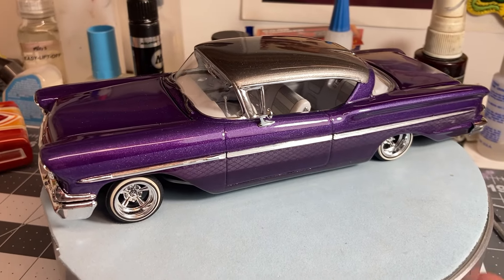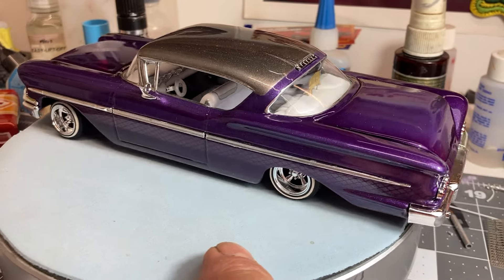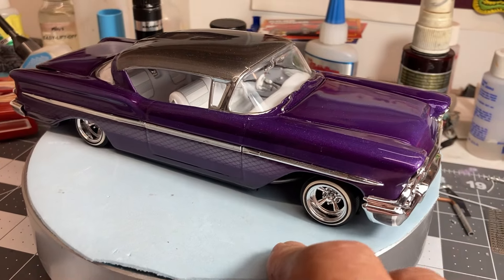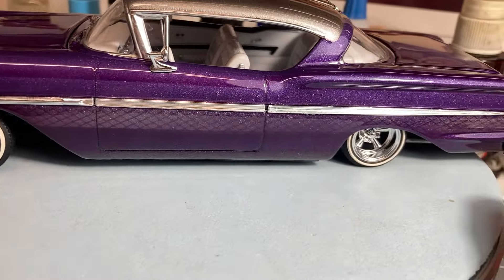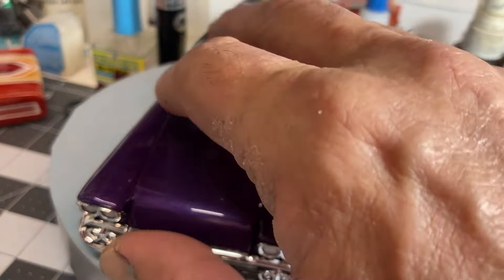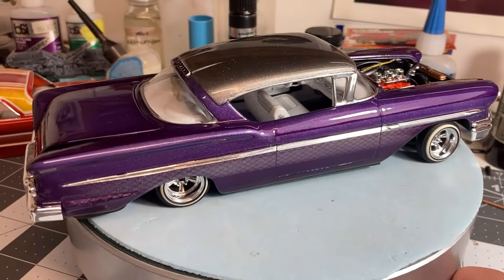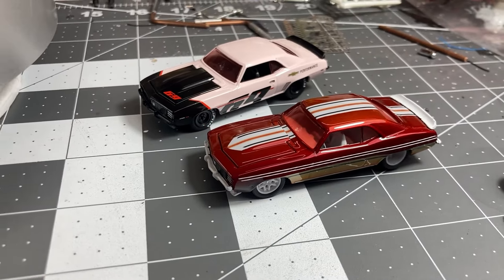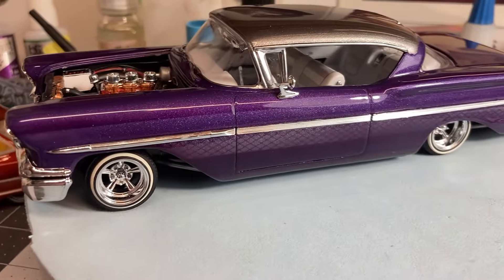1958 Impala Buddy Build Final ! Plus a couple 1/64 and the start of a Custom hot wheels Vega Project